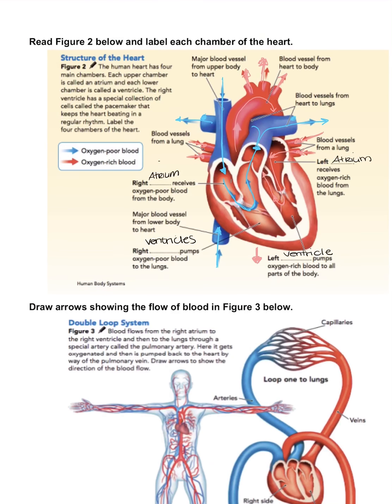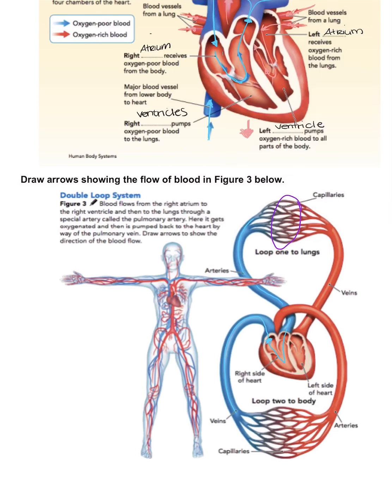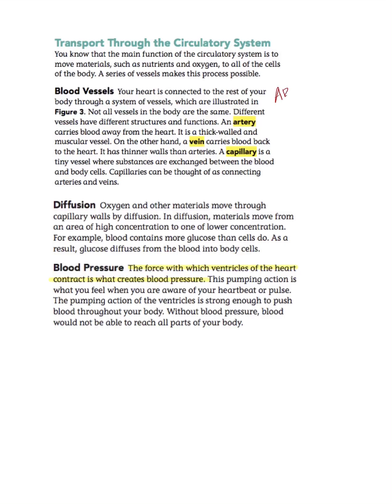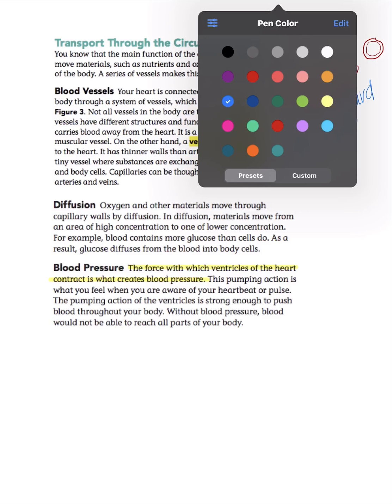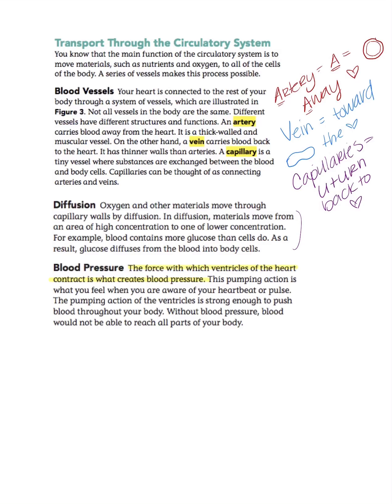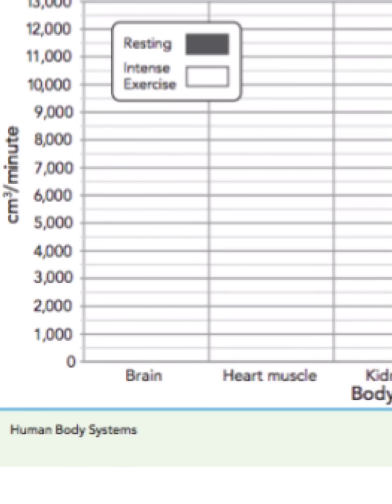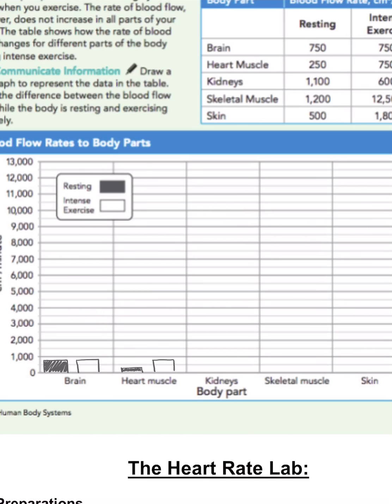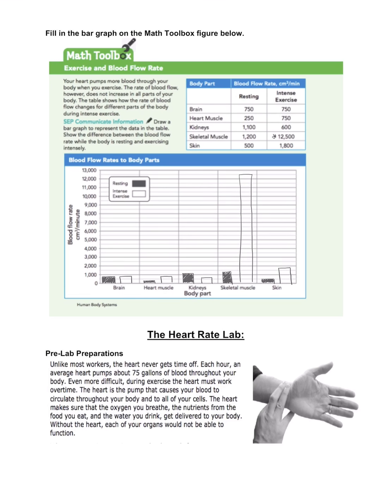Cardiovascular System Reading Part 2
Finishing up the figure demonstrations and the math toolbox.